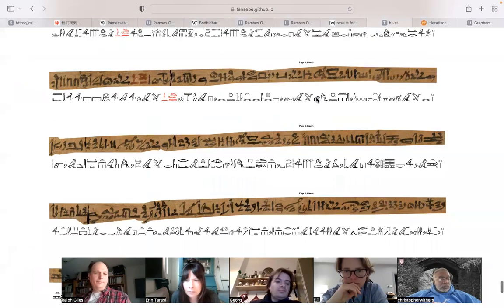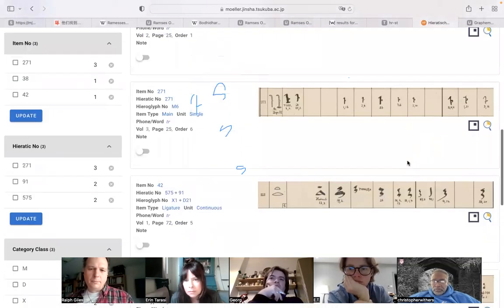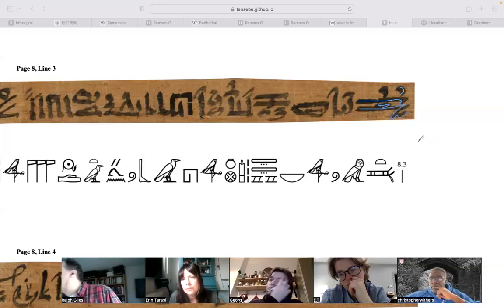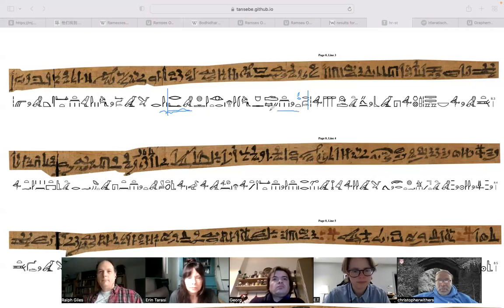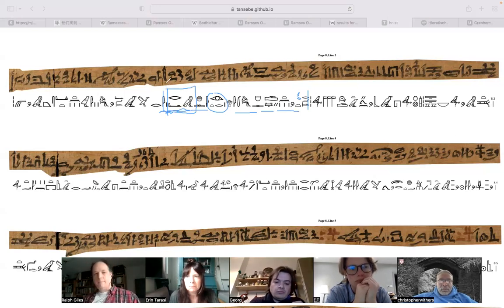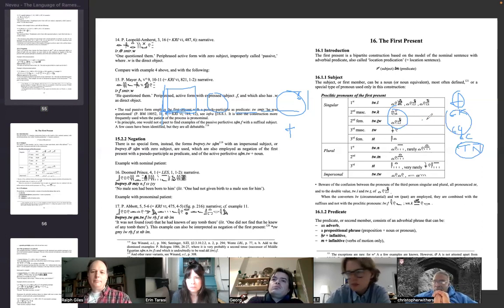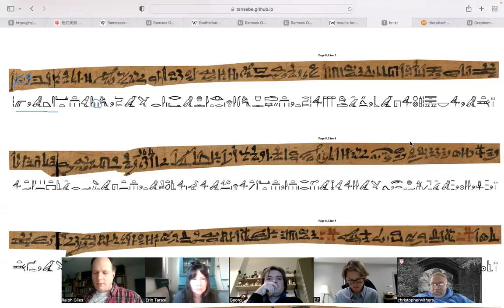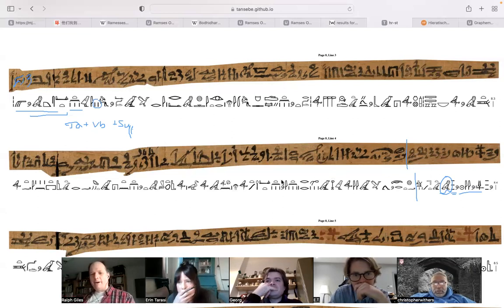Horus and Seth P08L03 (Hieratic Reading Group)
Getting back to Horus & Seth after a two week's break :-). Beginning of Re & Atum's letter with a (not so final) decision of the case.